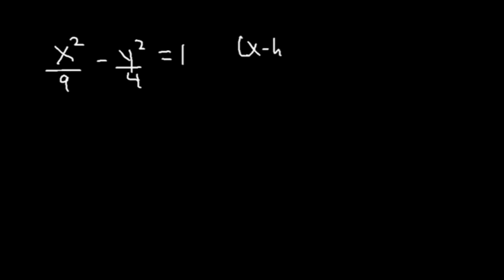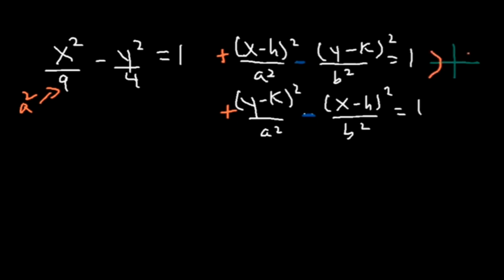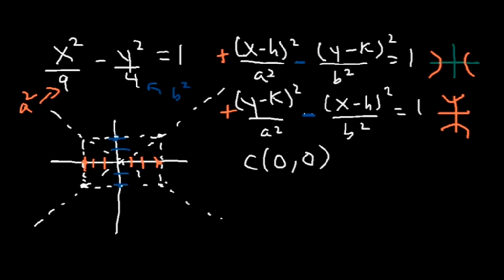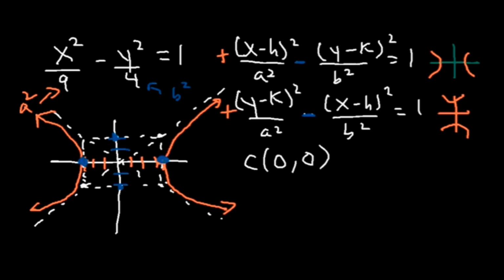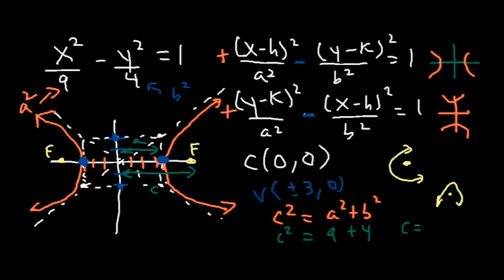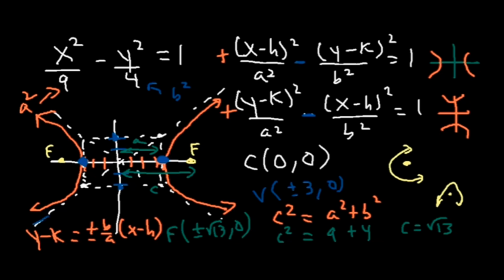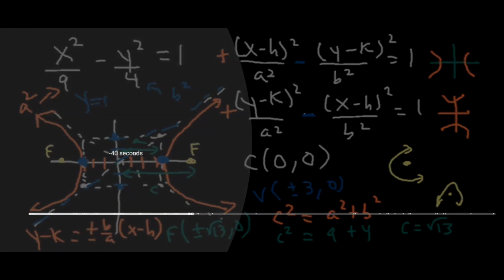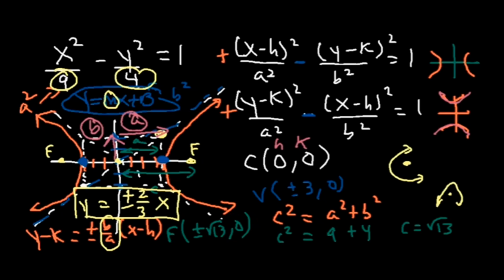Conic Section-Hyperbola | Cheezel Mae Catanus